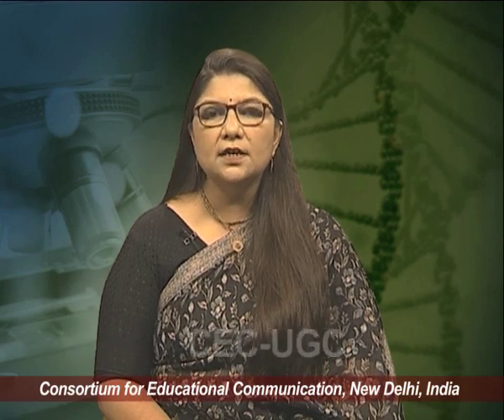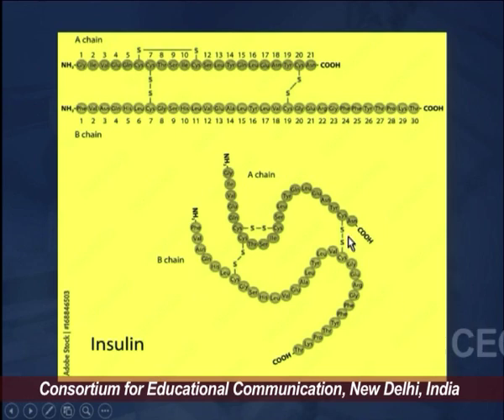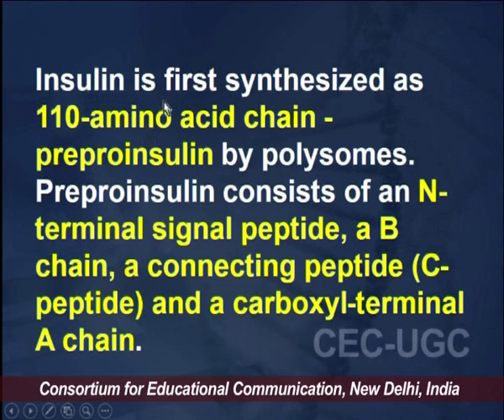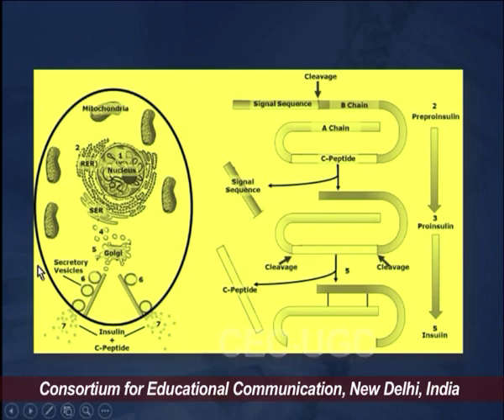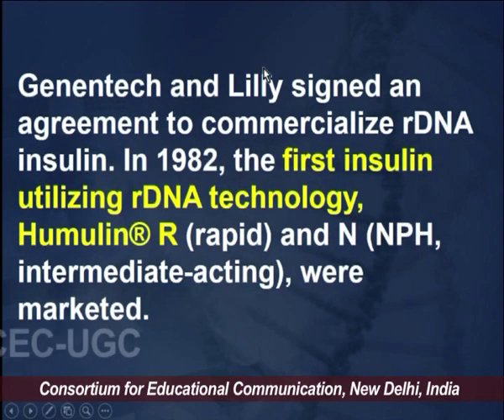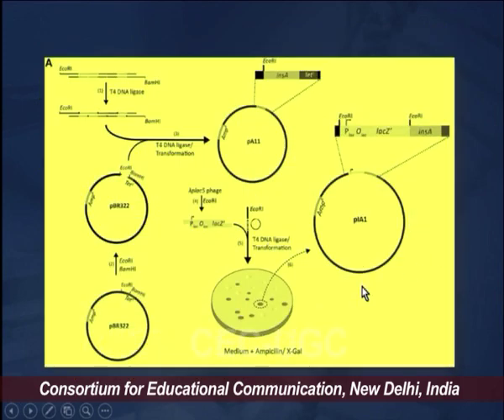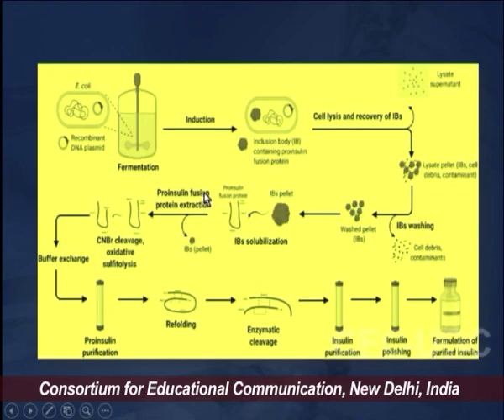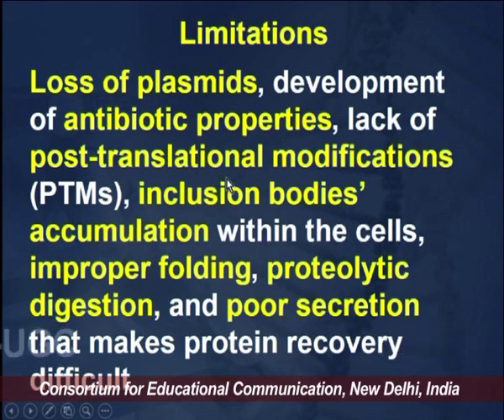Recombinant DNA in Medicines - I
This Lecture talks about Recombinant DNA in Medicines - I.